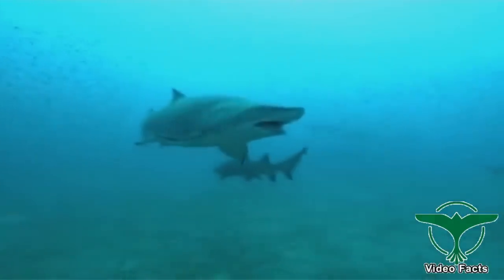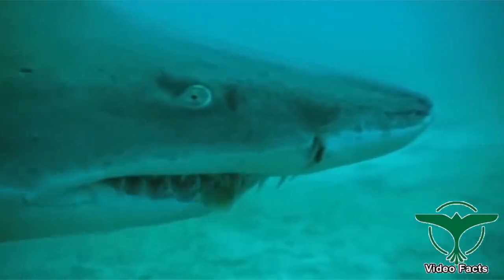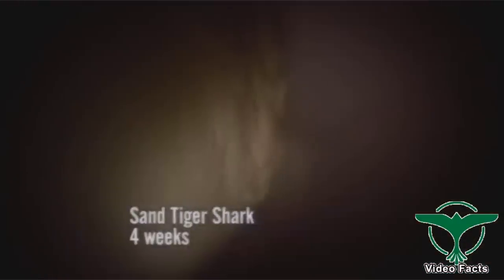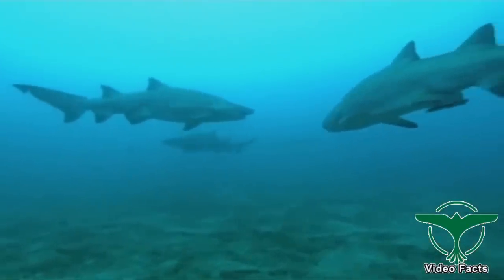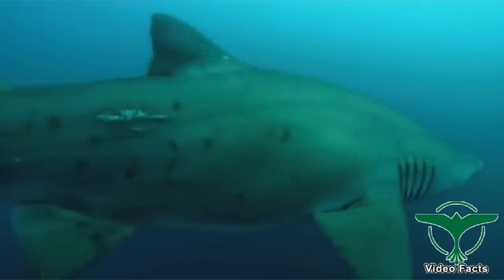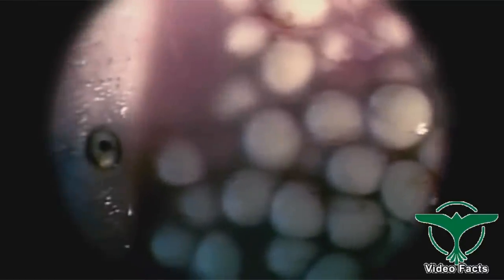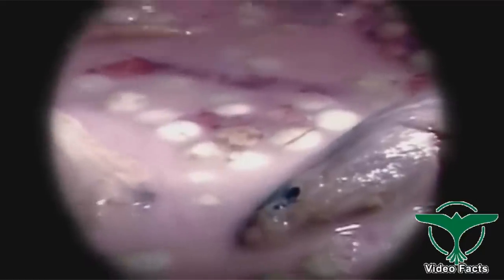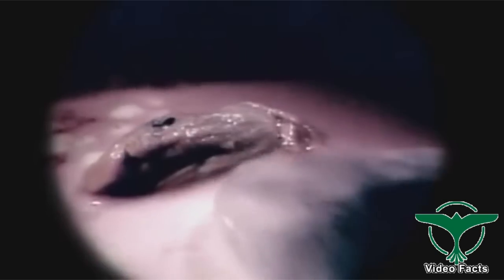SHARK EATING SIBLINGS IN WOMB OF THE MOTHER SHARK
Amazing video showing the shark embryos attack & eat its own siblings inside the mothers womb. A camera placed inside a sand tiger shark, showed how the senior shark attacks & survives  eating the other shark embryos. It is very astonishing to know how shark survives by eating its own siblings.